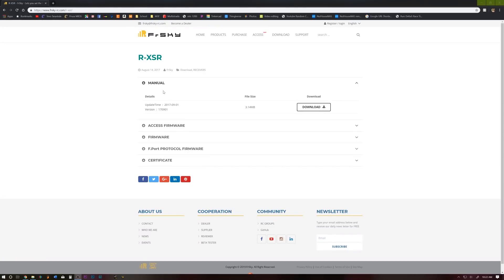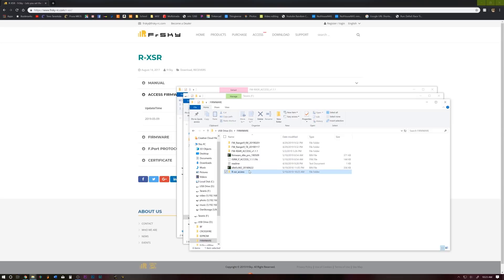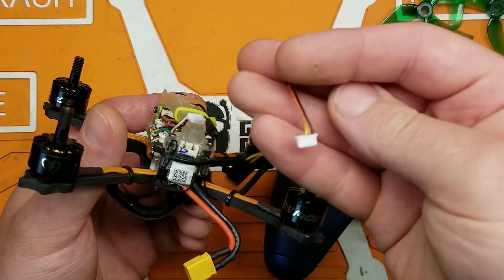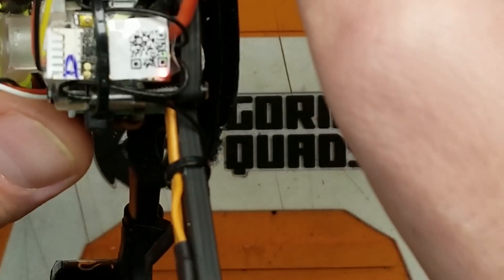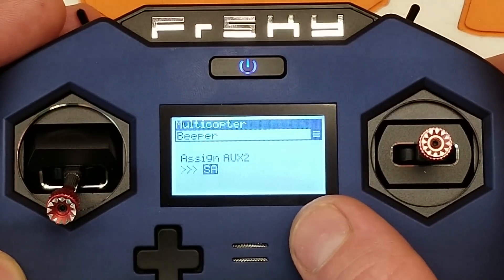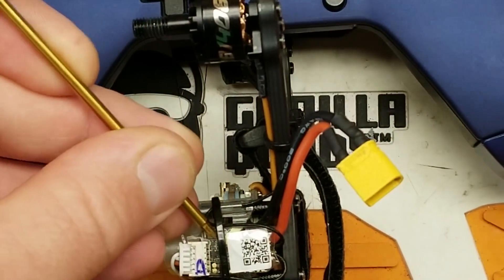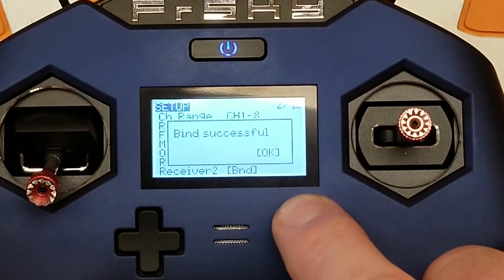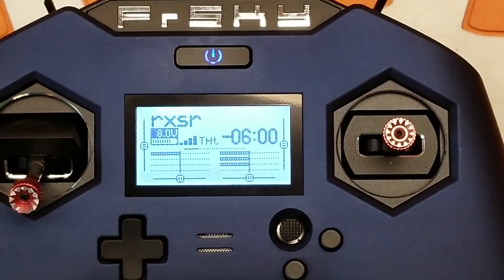Frsky R-XSR ACCESS firmware install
Here is how to update your frsky R-Xsr from the old ACCST protocol to the new ACCESS protocol so you can use it with your frsky x-lite pro  or S.

Frsky X-lite pro
Frsky R-xsr (BG)
Frsky-R-xsr (amazon)